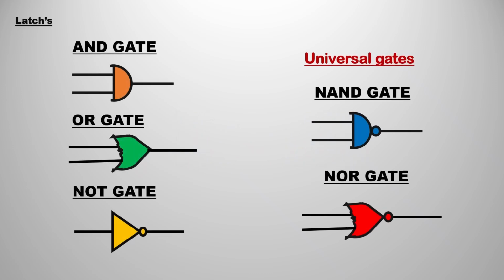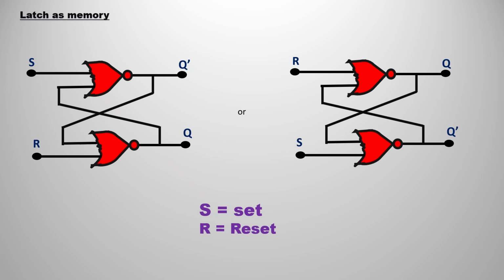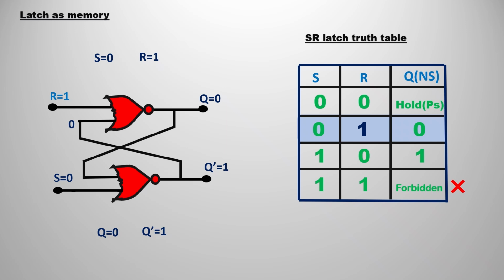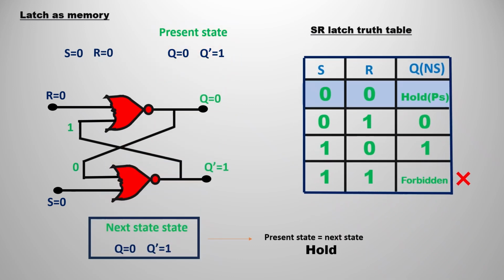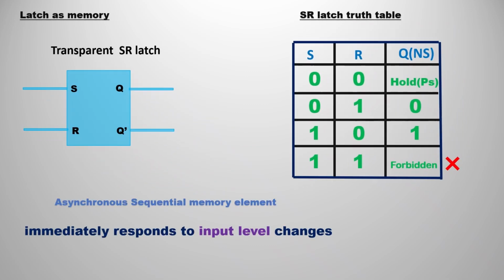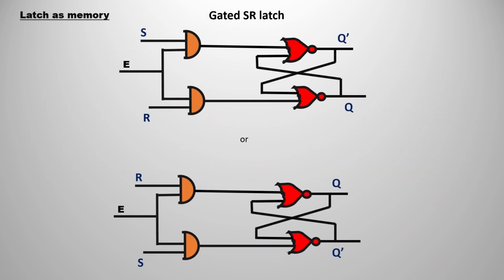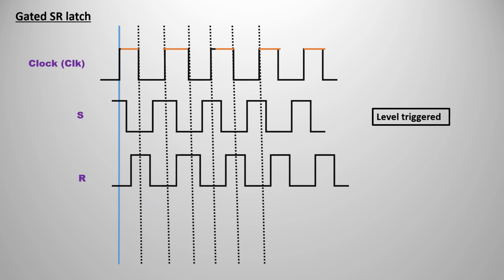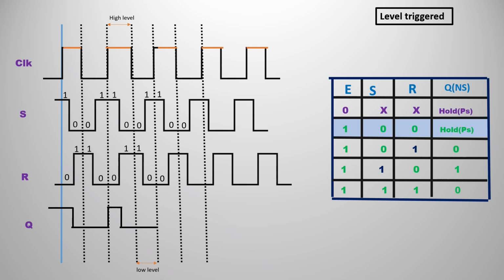SR Latch Using NOR Gate | Set Reset Latch Explained with Truth Table and Timing diagram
In this video, we break down the working of the SR Latch (Set-Reset Latch) using NOR gates, a fundamental concept in sequential logic and memory elements. This is one of the simplest types of latches that helps in understanding how memory is implemented in digital circuits.

📌 What You’ll Learn:

What is an SR Latch?

Construction using NOR gates

Truth table & logic behavior

Hold, Set, Reset, and Forbidden states

Difference between a transparent latch and a gated latch

How asynchronous and synchronous operations work

Level-triggered response and timing diagrams

Time stamps:
0:00-intro
0:52- Building of the latch memory
4:12- Verifying the SR latch truth table
11:18-Gated SR latch
11:51-Gated SR latch Truth Table
13:25- Circuit Diagram of gated SR latch
14:52-Timing Diagram analysis